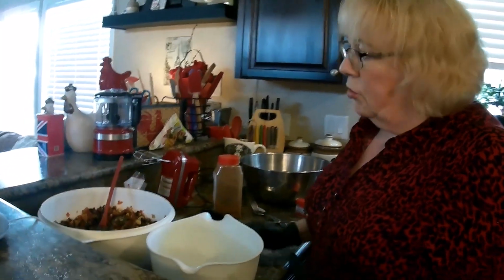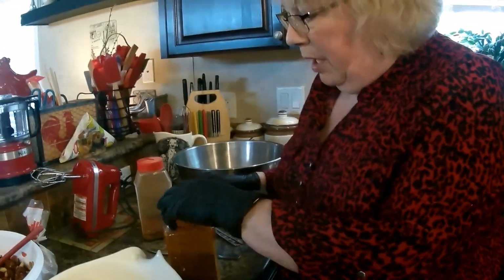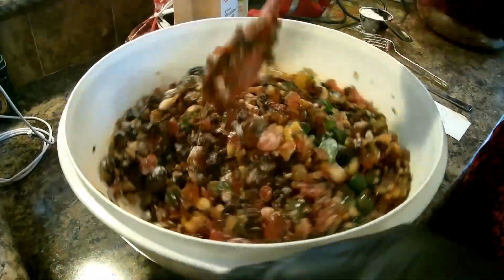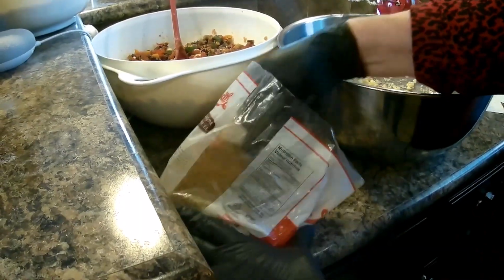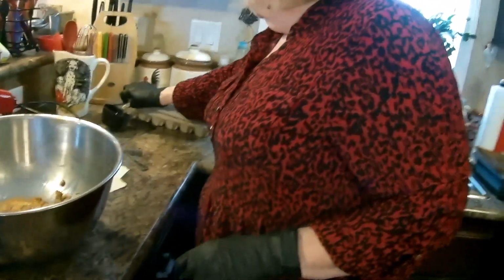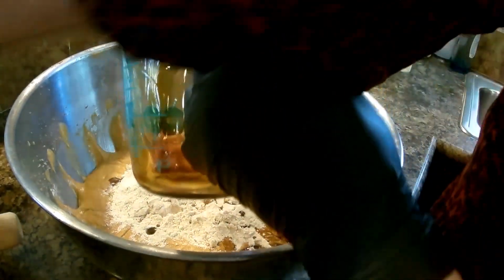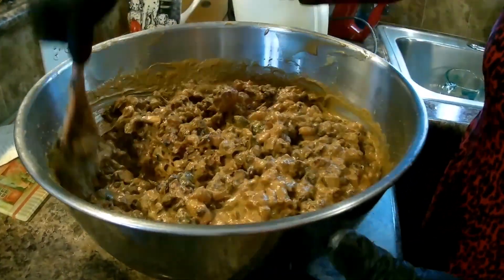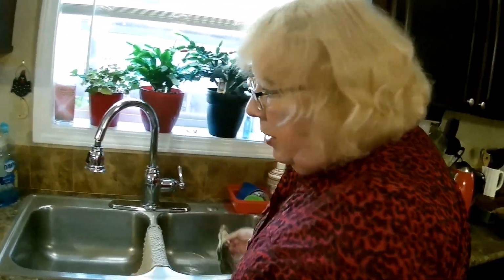Old Fashioned Dark Fruit Cake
This is a very rich, tasty cake for all you fruit cake lovers! Hope that you give this one a try.